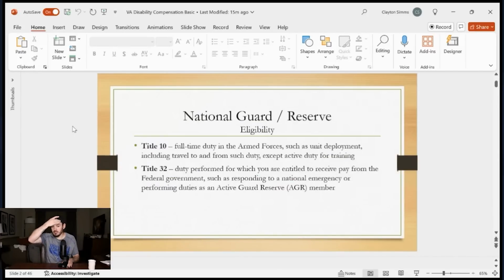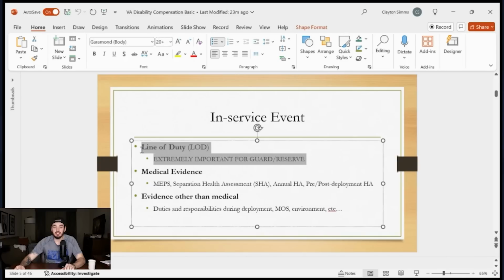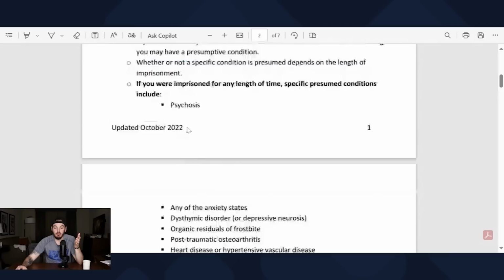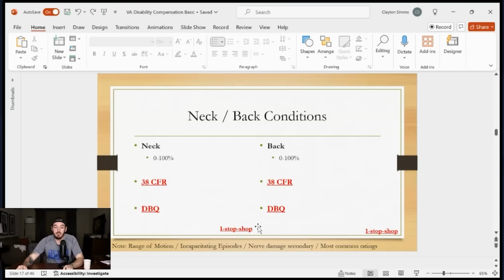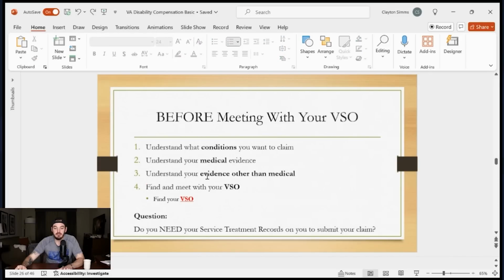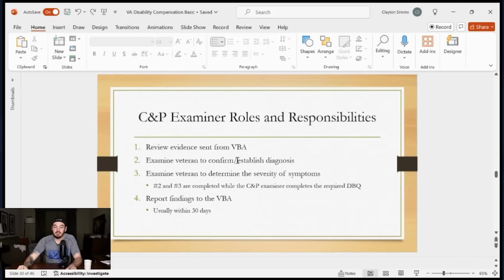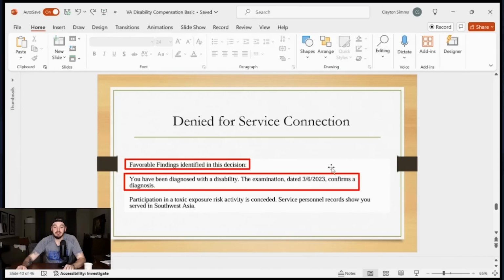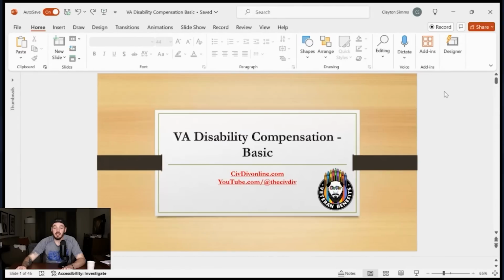What Every Veteran Needs To Know When It Comes To Their VA Disability Claims And Ratings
ACCREDITED VA CLAIM HELP!